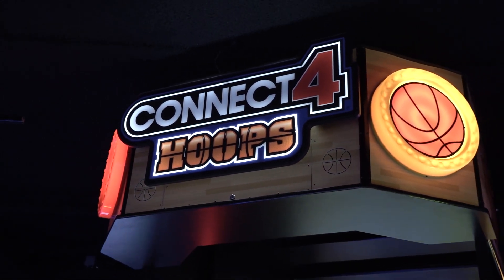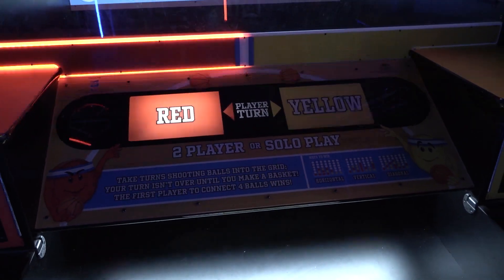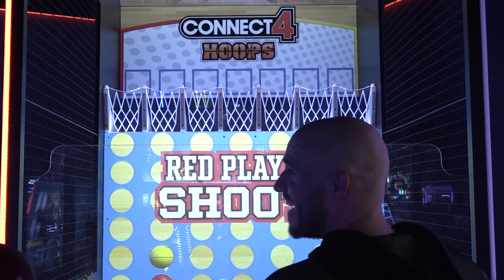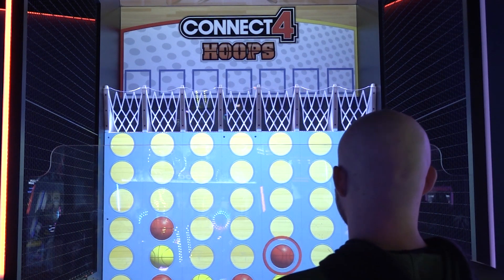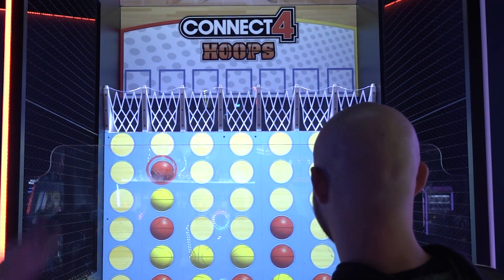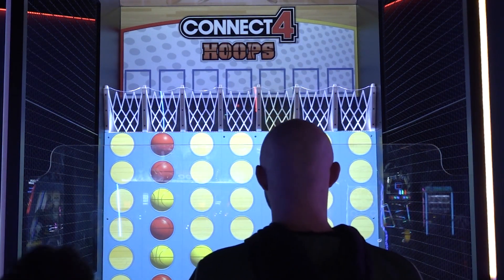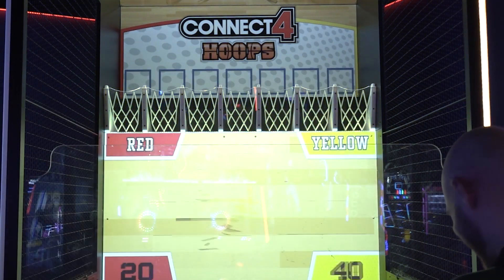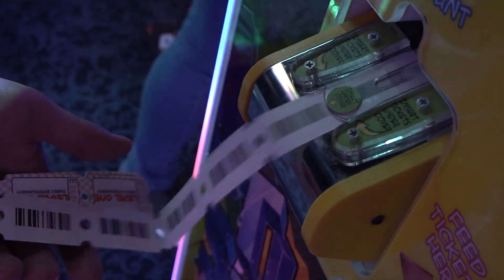Connect 4 Hoops .. Oldschool Fun Classic Arcade Game / Level On Bergen op Zoom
Game Location: Level One Game Hal